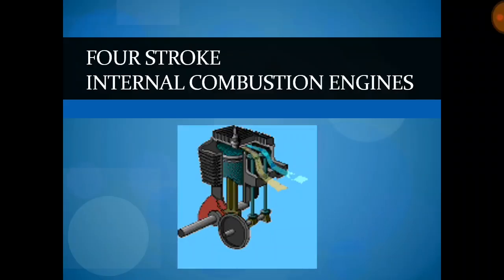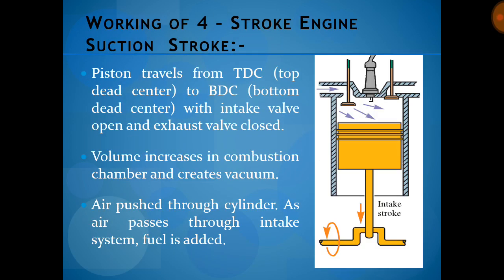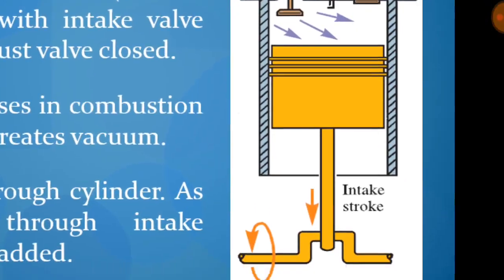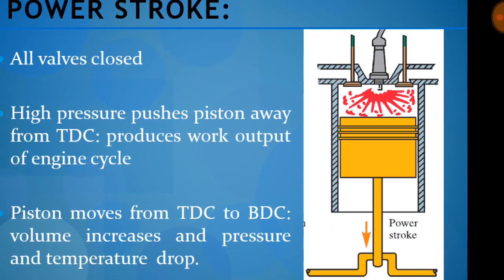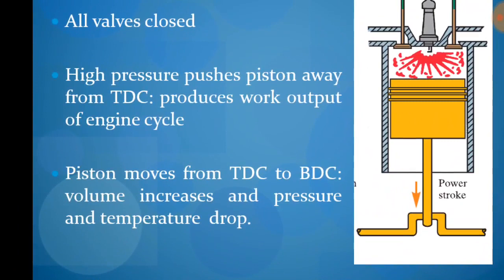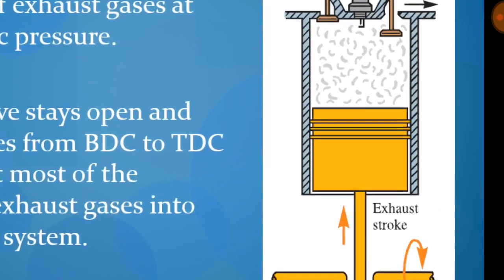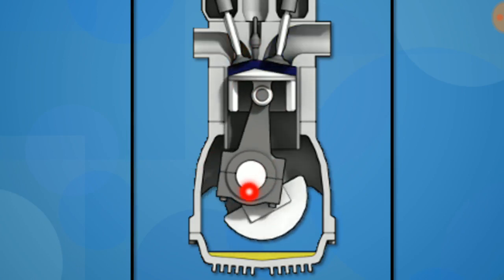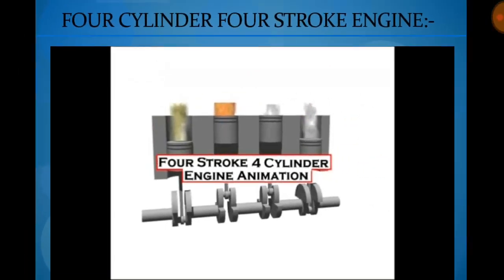Four Stroke Internal Combustion Engine | Working Principle | ENGINEERING STUDY MATERIALS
A four-stroke (also four-cycle) engine is an internal combustion (IC) engine in which the piston completes four separate strokes while turning the crankshaft. A stroke refers to the full travel of the piston along the cylinder, in either direction. The four separate strokes are termed:

Intake: Also known as induction or suction. This stroke of the piston begins at top dead center (T.D.C.) and ends at bottom dead center (B.D.C.). In this stroke the intake valve must be in the open position while the piston pulls an air-fuel mixture into the cylinder by producing vacuum pressure into the cylinder through its downward motion. The piston is moving down as air is being sucked in by the downward motion against the piston.
Compression: This stroke begins at B.D.C, or just at the end of the suction stroke, and ends at T.D.C. In this stroke the piston compresses the air-fuel mixture in preparation for ignition during the power stroke (below). Both the intake and exhaust valves are closed during this stage.
Combustion: Also known as power or ignition. This is the start of the second revolution of the four stroke cycle. At this point the crankshaft has completed a full 360 degree revolution. While the piston is at T.D.C. (the end of the compression stroke) the compressed air-fuel mixture is ignited by a spark plug (in a gasoline engine) or by heat generated by high compression (diesel engines), forcefully returning the piston to B.D.C. This stroke produces mechanical work from the engine to turn the crankshaft.
Exhaust: Also known as outlet. During the exhaust stroke, the piston, once again, returns from B.D.C. to T.D.C. while the exhaust valve is open. This action expels the spent air-fuel mixture through the exhaust valve.